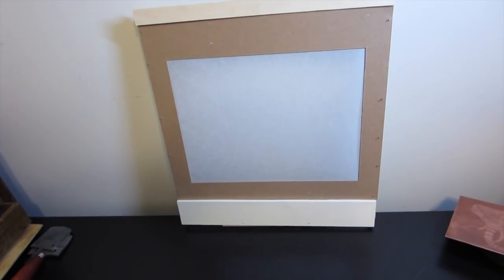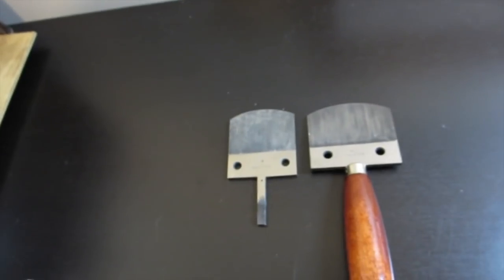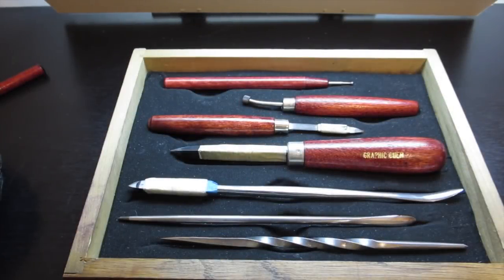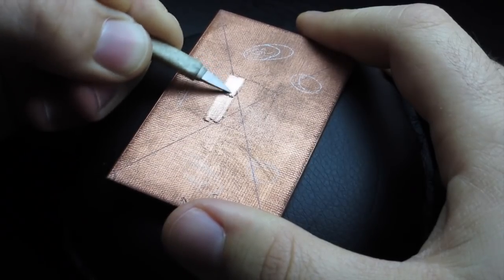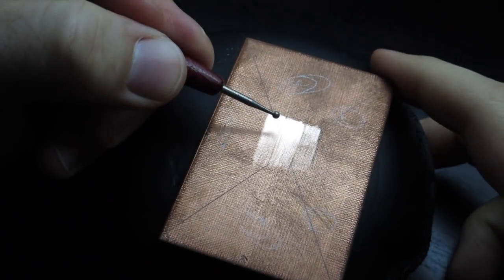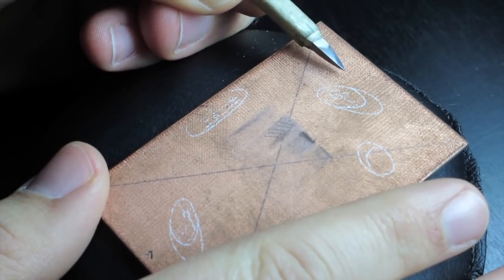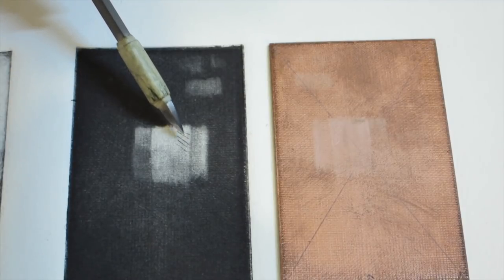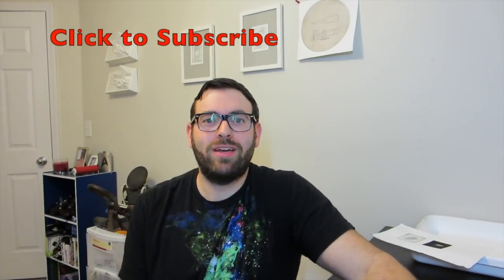Mezzotint Printmaking: a Tool demonstration and guide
This video highlights the different tools used to create a mezzotint print (a form of Intaglio printmaking).  I show how to setup proper lighting and prepare a copper plate. I then go through using a scraper tool, burnisher, engraving sandbag, and finally a print showing the results.

Links to tools shown in this video:
You should be able to find most of these tools in a well stocked local art supply store, but these links might help if they do not have them.

The Mezzotint, Carol Wax

Drawing and printmaking channel.
How to drawing. How to printmaking. Speed Drawing. Speed printmaking.
Fantasy art.
Pop art.
Mixed media.
Timelapse videos.